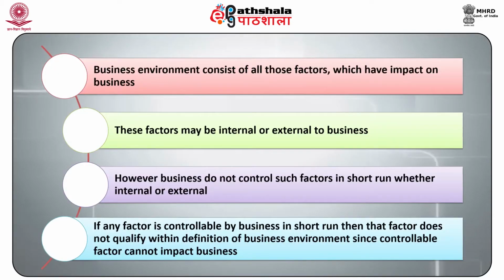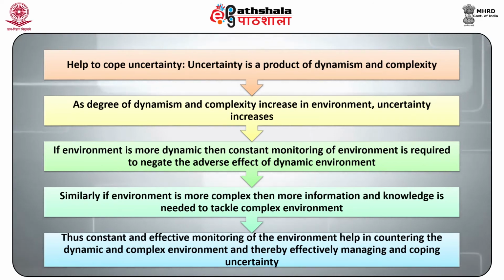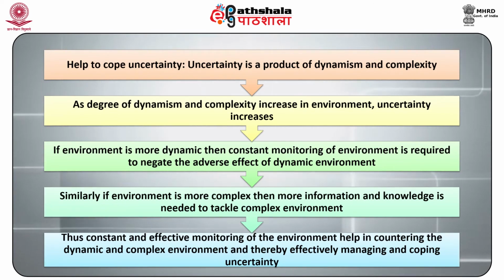M-08.Concept of Enviroment